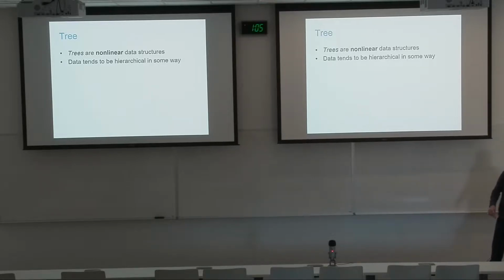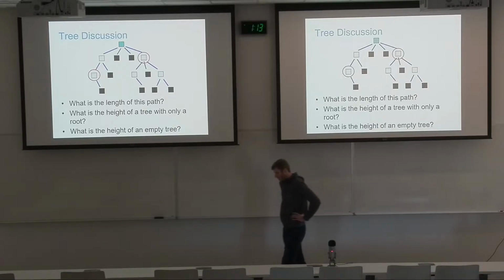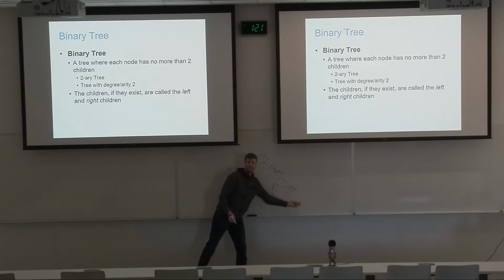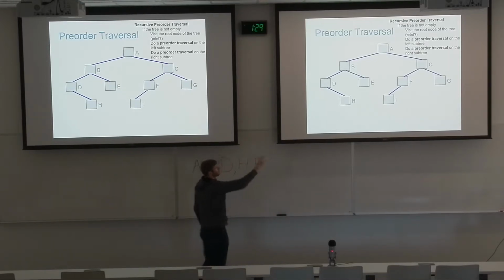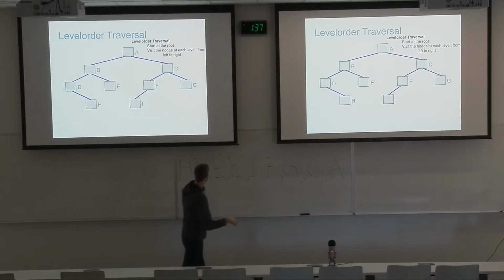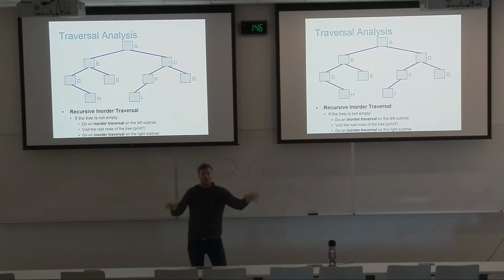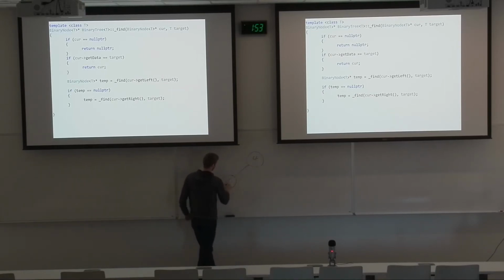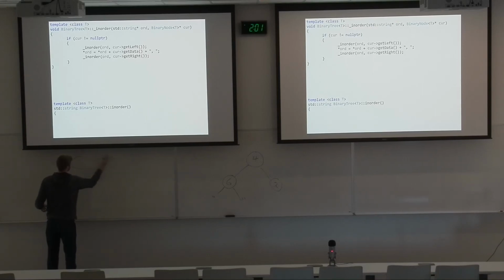CSCI162 --- March 18, 2020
Class 27
Trees & Binary Trees